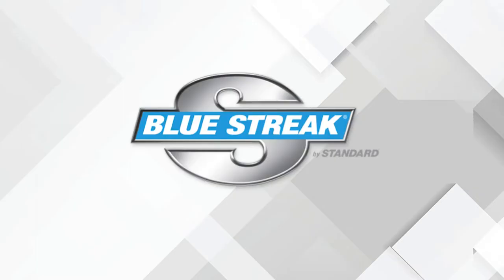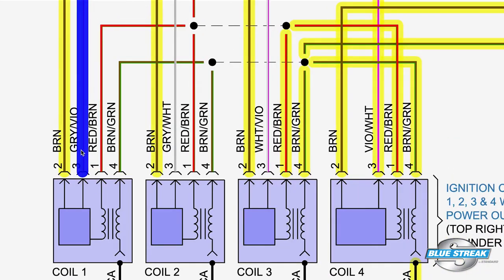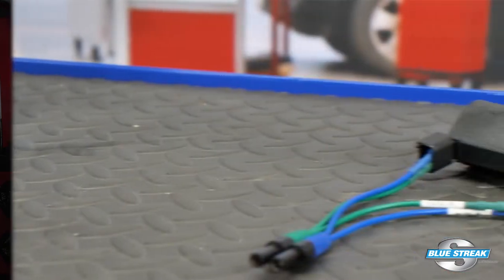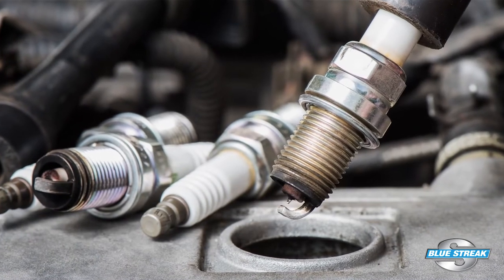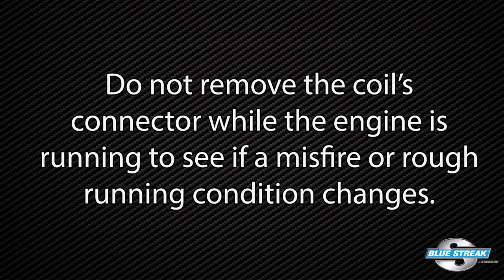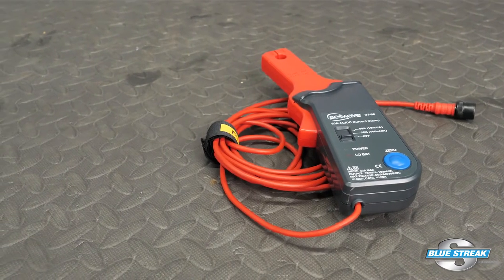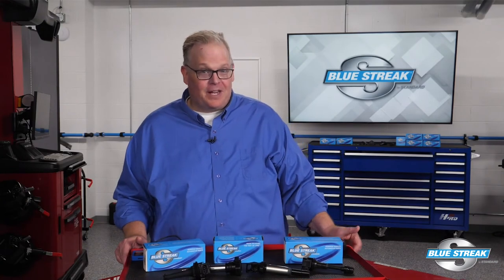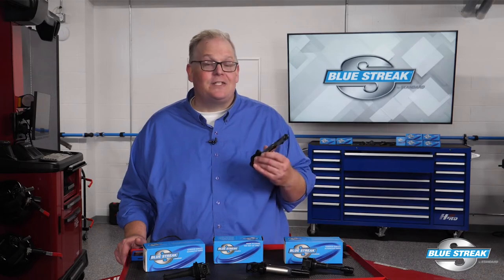Ignition Coil Service Start To Finish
Diagnostics for an ignition coil depends on the coil's design and what wires are in the connector.